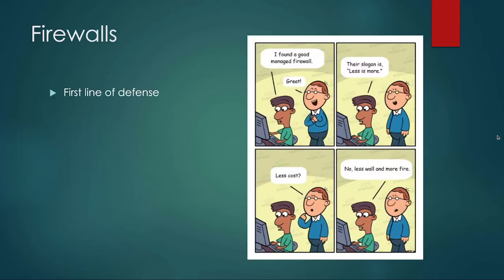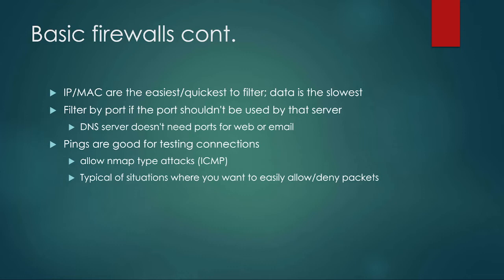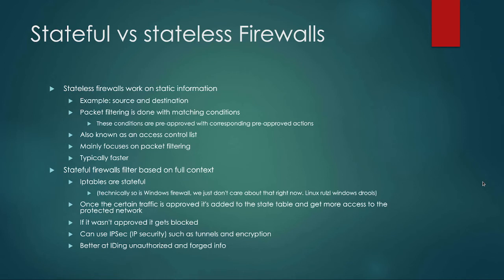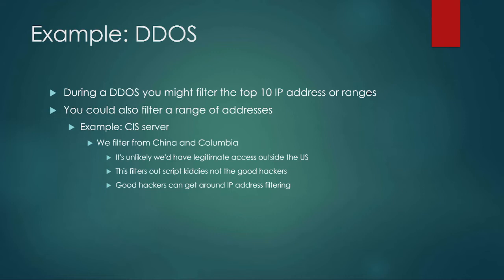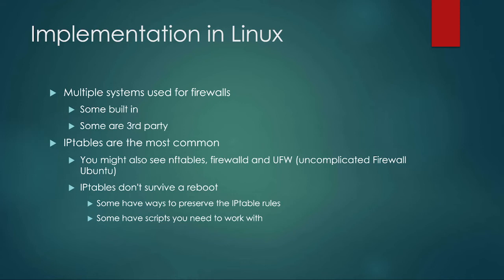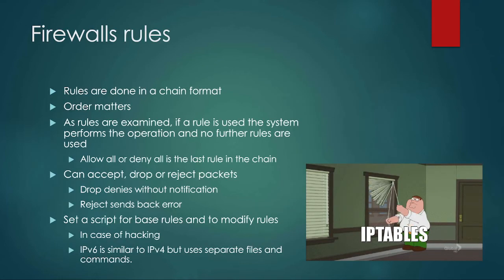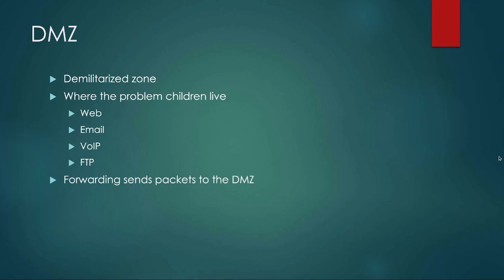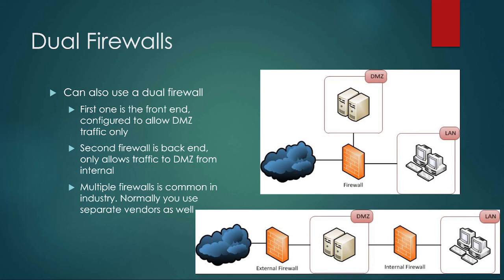CIS 245 Week 6&7 Firewalls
Learning Outcomes:
Able to set up Restrictions by port, IP, app, and user setting for emergencies
Able to add/subtract firewall rules, manage iptables, and  monitor traffic